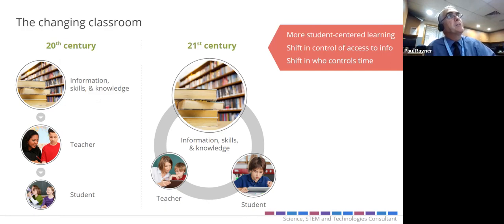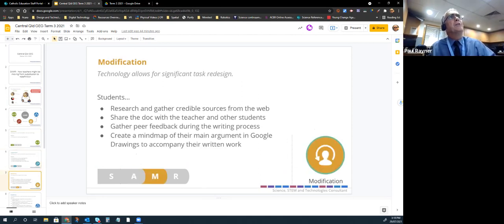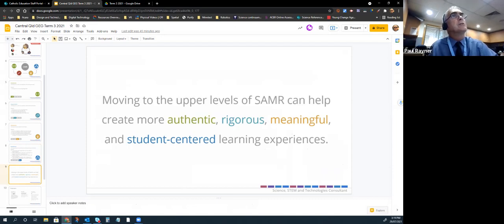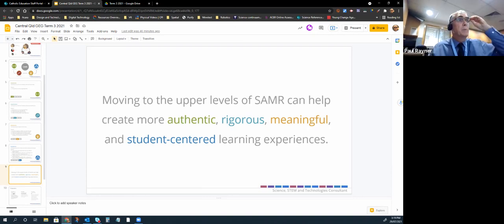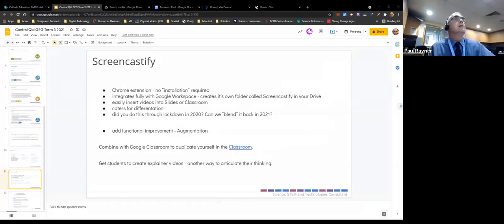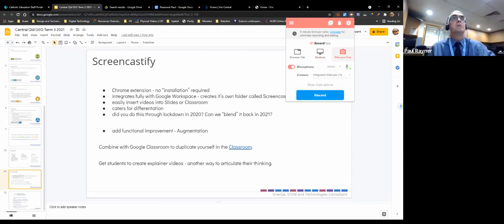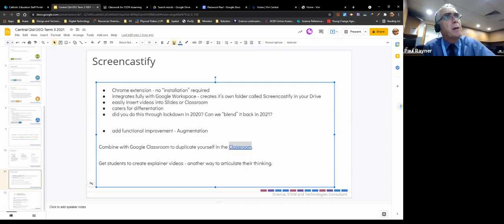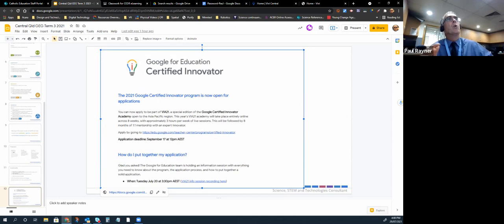SAMR – how teachers might be moving from substitution to redefinition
Central Queensland GEG Meetup Term 3 2021